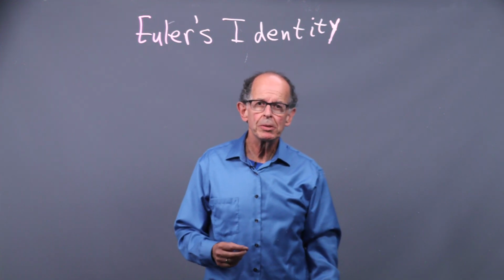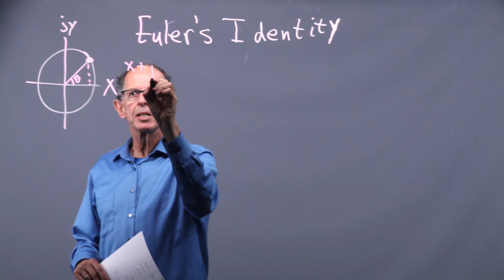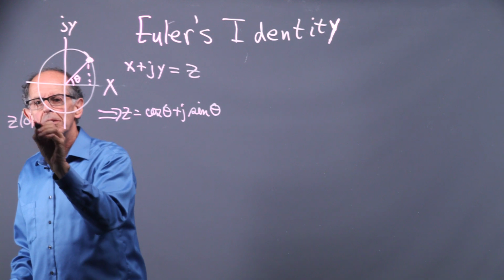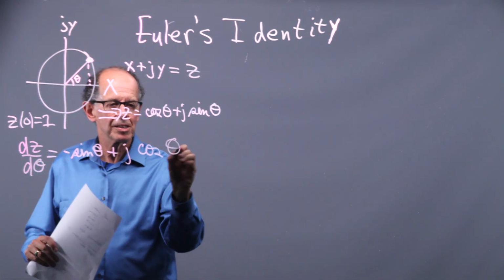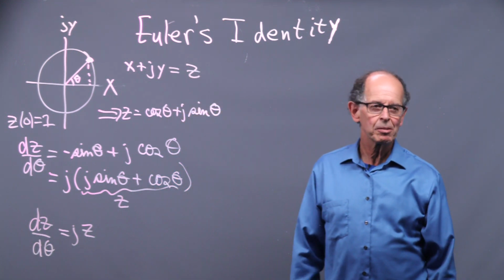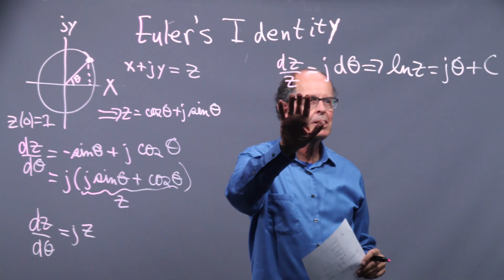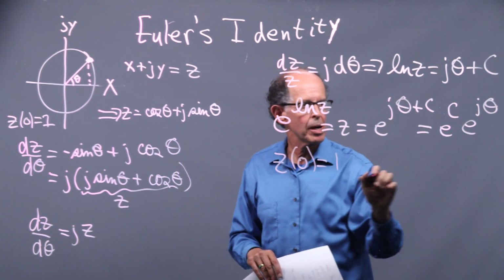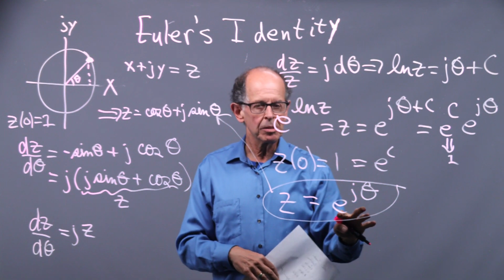ELEC311 - Euler's Identity